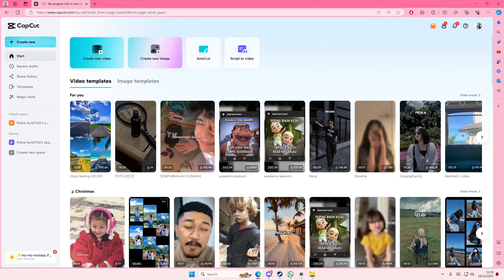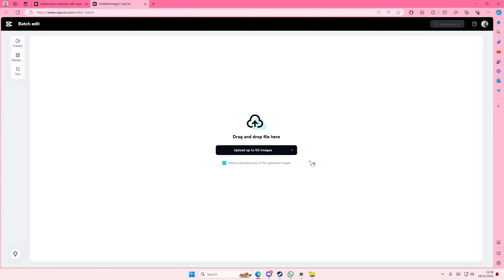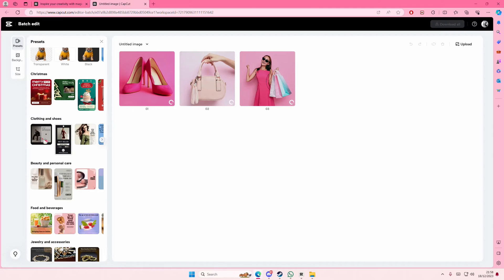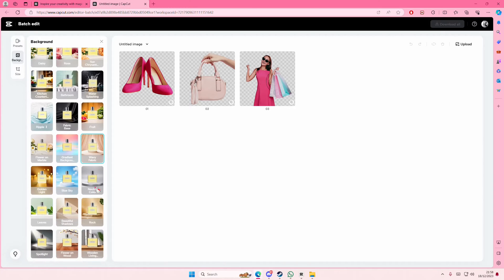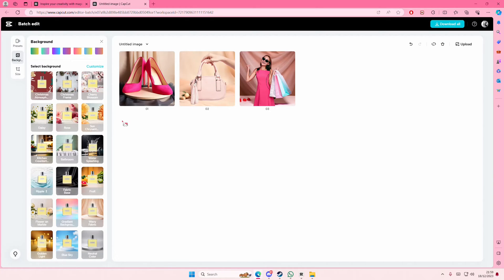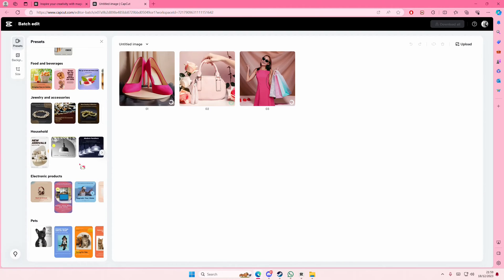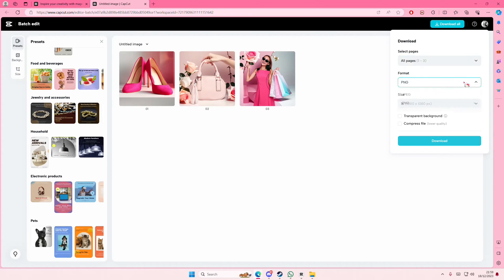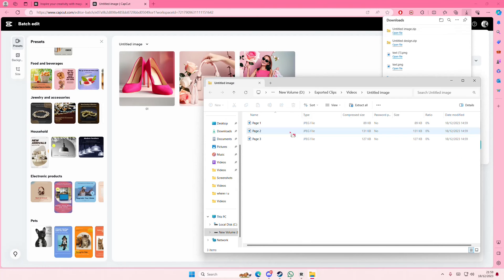Want To Batch Edit Your Images Easily On CapCut Browser Using Magic Tools? Here's How You Can!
Batch edit your images easily on CapCut browser by watching this tutorial.